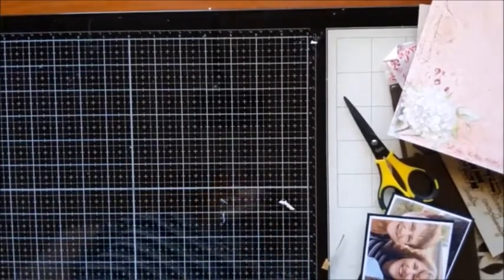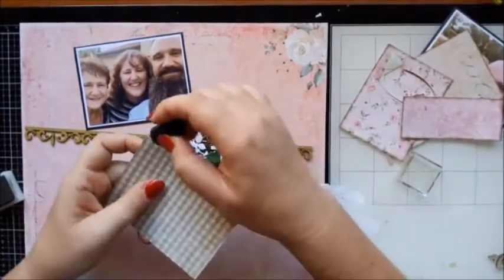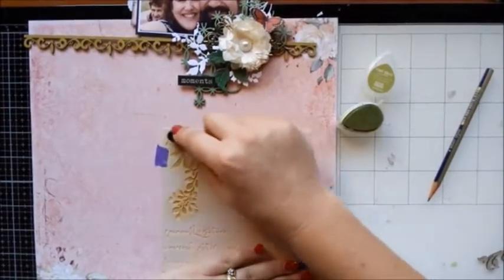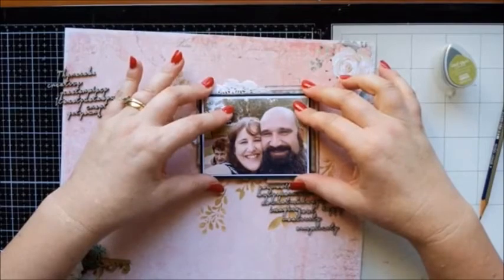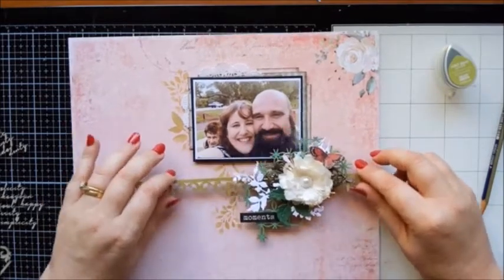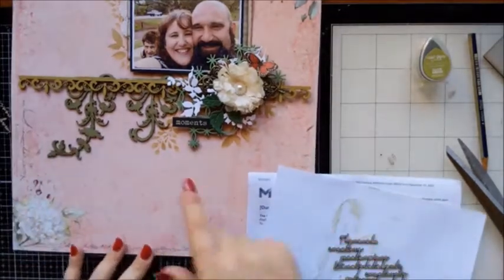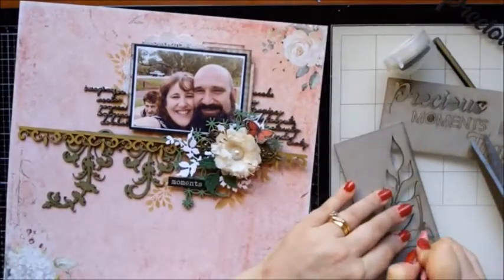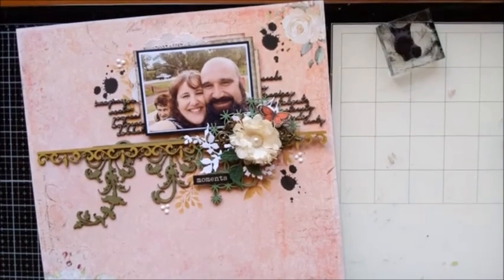Facebook Live! Creating Using My Handmade Embellishment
A video sharing how I create a layout using my handmade embellishments.